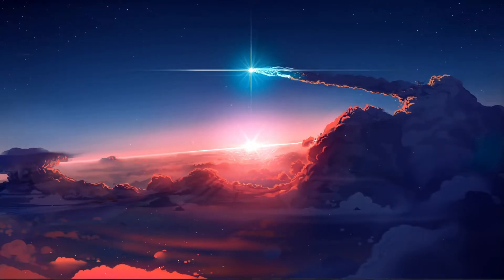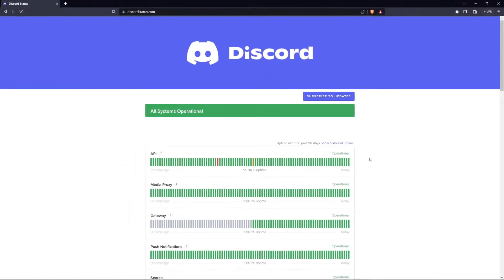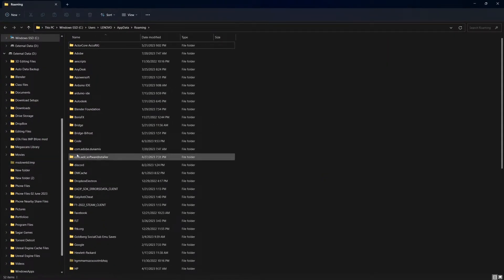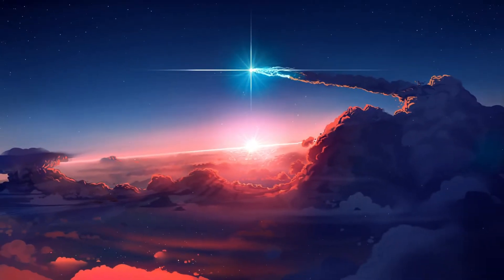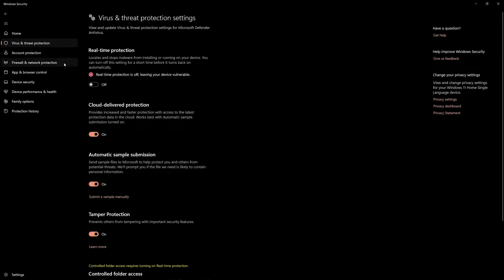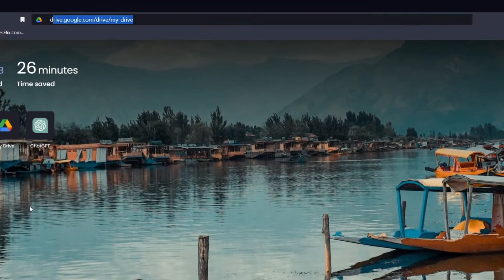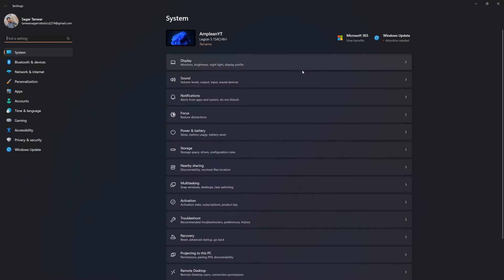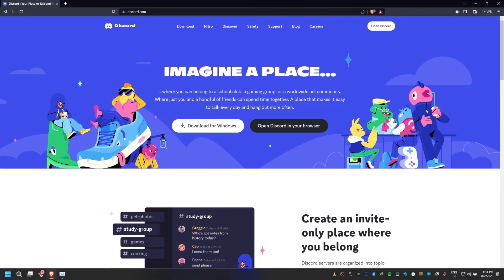Discord - How To Fix “This Interaction Failed” Error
A short tutorial on how to fix the “This Interaction Failed” error that pops up while using Discord on your PC.

Timestamps:
0:00 Introduction
0:16 Verify Discord Server Status
0:38 Clear Discord Cache
1:12 Disable Firewall
2:05 Check Discord Web Version
2:26 Reinstall Discord